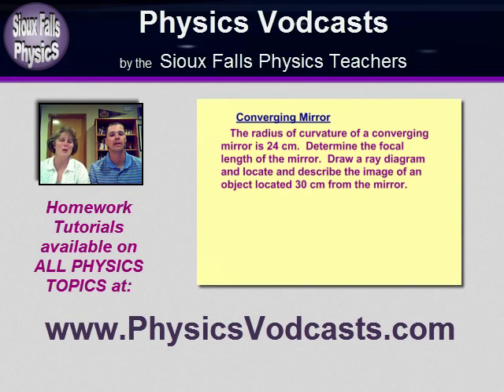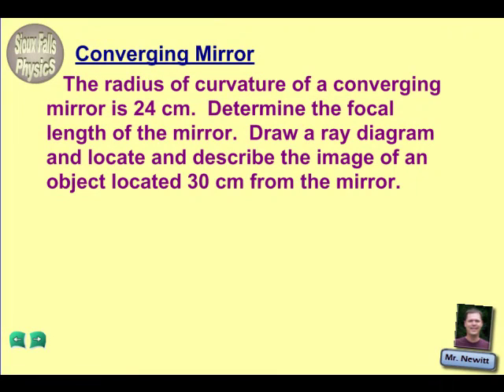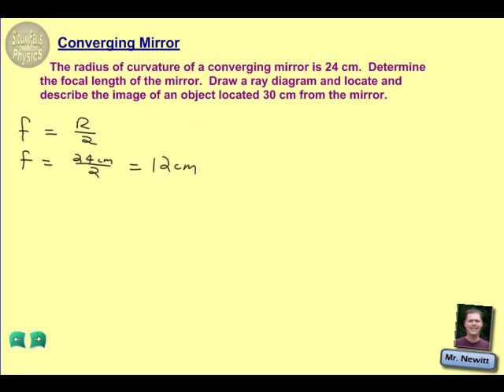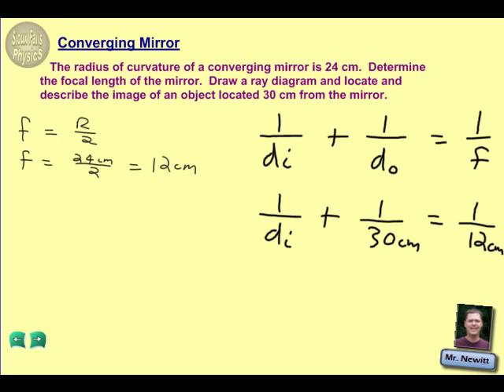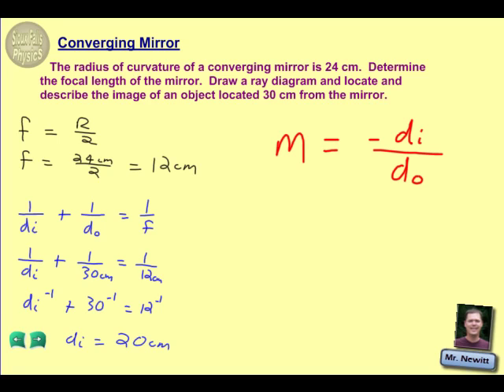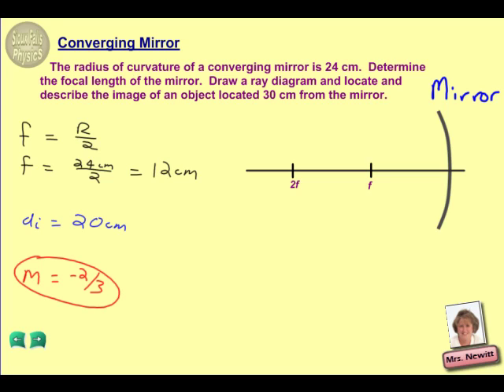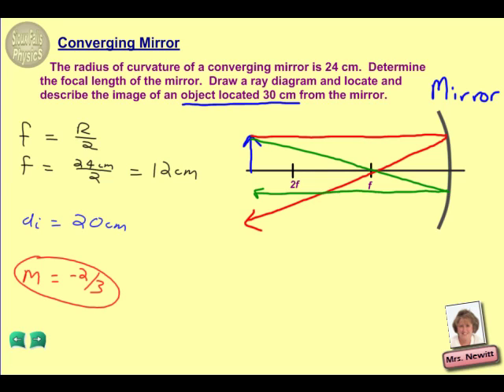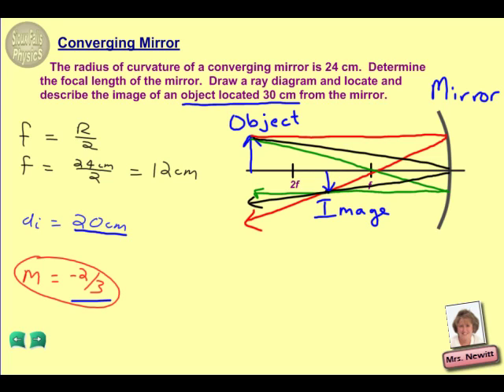Converging Mirror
Physics homework example showing how to calculate the focal length of a mirror and locate and describe the image of an object in the mirror.  This tutorial is an excerpt from the "Topic 23 - Mirrors & Lenses" lesson in a complete course in Physics Homework Examples (including 27 topics and 230 tutorials in all topics of Physics) available